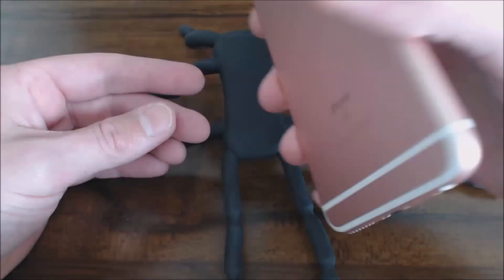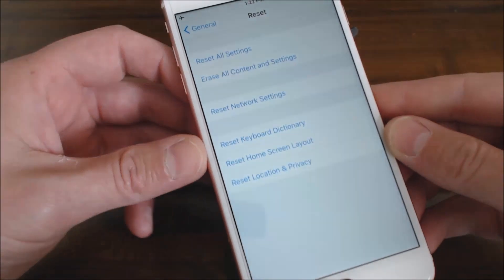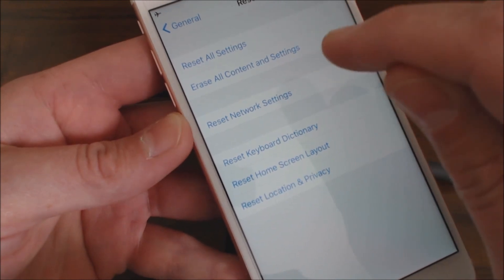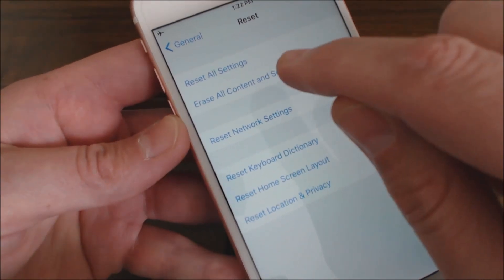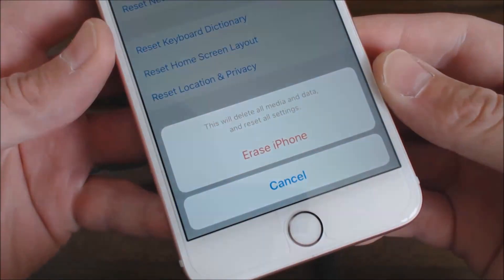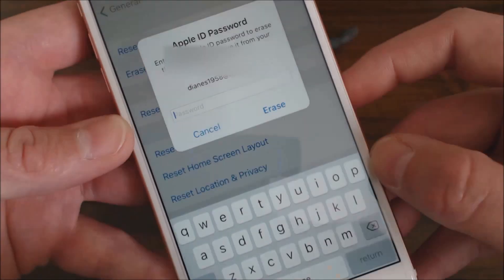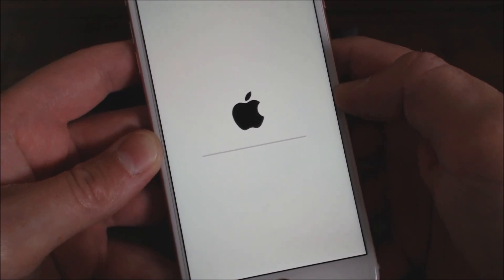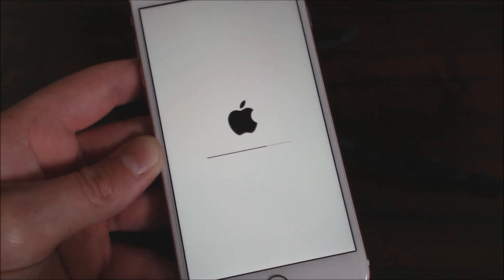How To Reset iPhone 6s Plus To Original Factory Settings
How to factory hard reset an iPhone 6S Plus 4/4S/5/5C/5S/6/6S/7 reset/restore any iPhone back to original default settings erase all media/data/content on the iphone 6s plus. Erase all content and settings. Make sure to back up FIRST to iCloud.